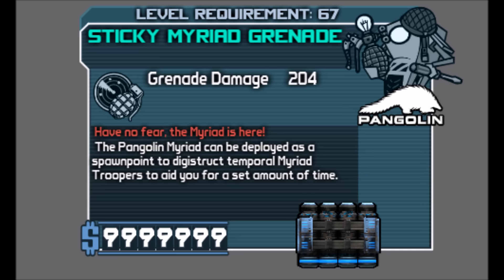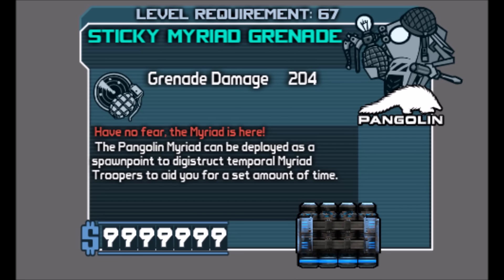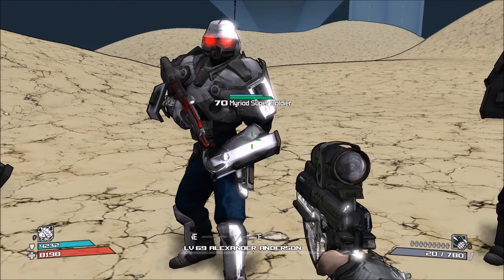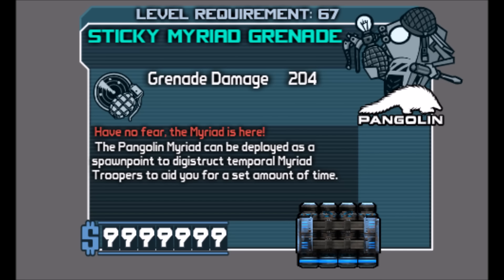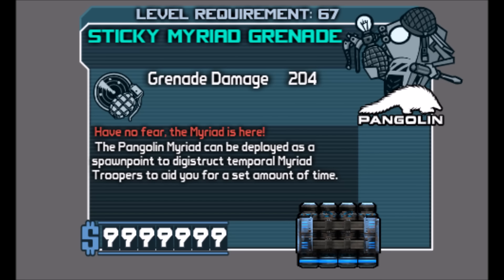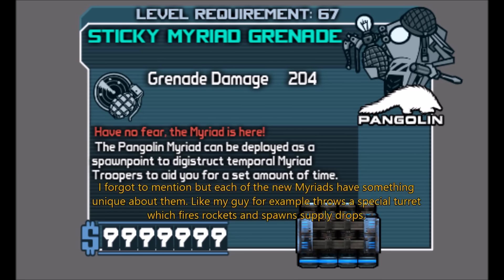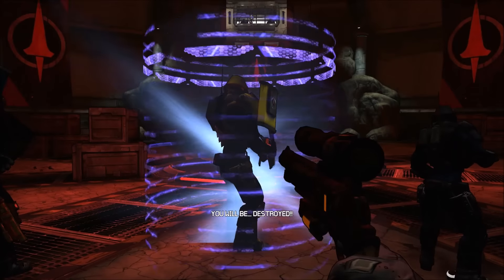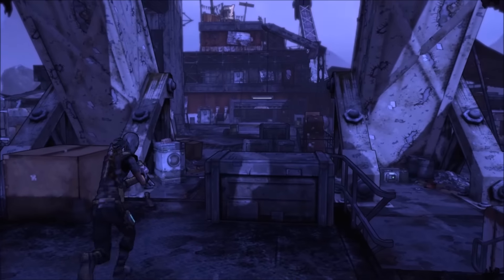Borderlands | Custom Content Showcase | Myriad Commander H.J.B. (Aka: Me) | Custom Made By Mr. GJ